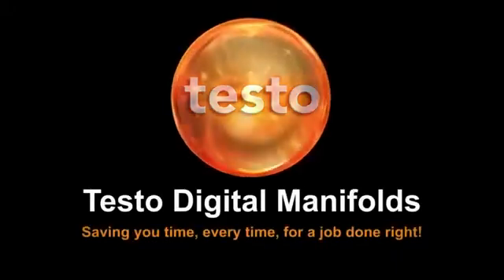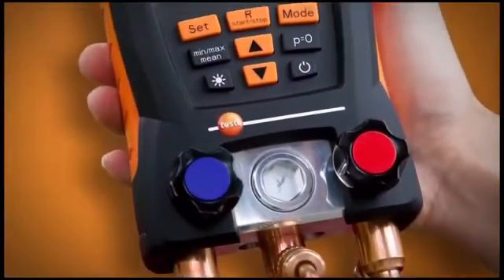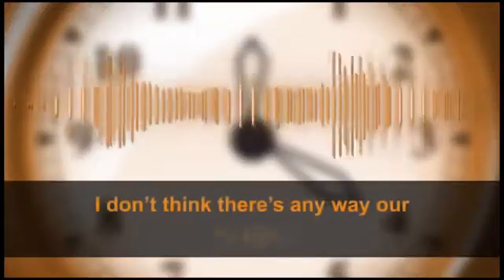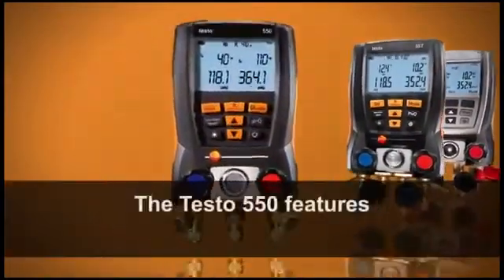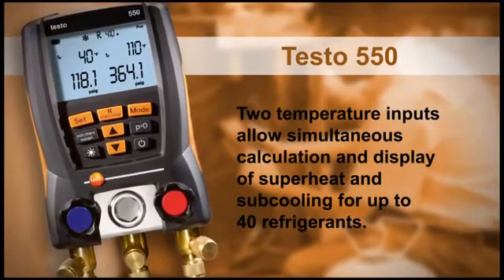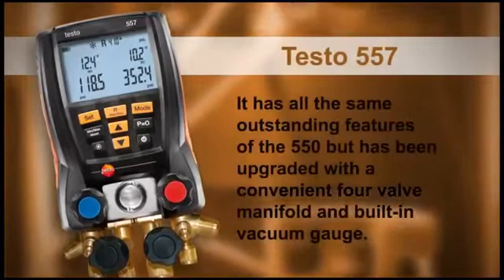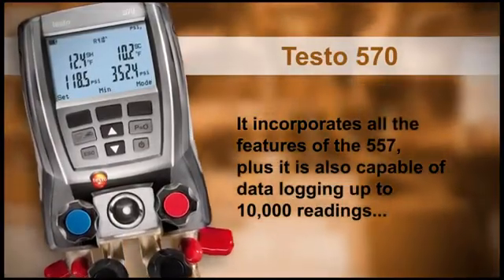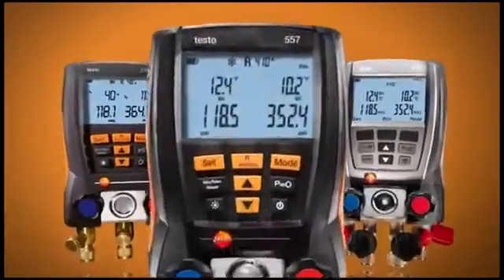Manifold Digital - Testo do Brasil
O manifold digital é um equipamento extremamente versátil, podendo ser usado em diversos segmentos industriais. Clique e saiba mais

Por ser muito comum no dia a dia das pessoas de diversas áreas, a refrigeração precisa de muita atenção em relação aos parâmetros do sistema que precisam ser registrados e ajustados.

Para isso é necessário o uso de Manifold digital para serviço e manutenção de refrigeração em sistemas de ar condicionado.

Existem muitos fatores que tornam a leitura do nível de pressão difícil de ser feita com eficiência. O display do Manifold digital costuma flutuar com frequência, imprecisão, interpretação da saturação das temperaturas, consumo de tempo na medição da temperatura e até cálculos errados podem dificultar essa medição.

O cumprimento dos parâmetros exatos de superaquecimento e subresfriamento são de extrema importância para que o sistema não gere altos custos de energia e um baixo desempenho de refrigeração.

Vantagens do Manifold digital:

Numerosos estudos mostram que com os métodos de medição analógicos, até 74% de todos os sistemas de refrigeração são configurados incorretamente.

O Manifold digital modelo 550 da Testo auxilia no ajuste de refrigeração, sistemas de ar condicionado e bombas de calor para rápida otimização da energia. Devido ao alto nível de confiabilidade nas medições, seus clientes alcançam economias de energia de até 12,5%. O Manifold digital testo 550 calcula tanto o sobreaquecimento quanto o subresfriamento simultaneamente e em tempo real, além de realizar ensaio de fugas, com compensação de temperatura.

Com o Manifold digital, o operador visualiza um diagnóstico atualizado em tempo real do que está acontecendo no momento da medição.

Manifold digital já vem com 40 tipos de refrigerantes com perfis de pressão e temperatura para cálculos automáticos, 2 válvulas de refrigeração que podem realizar testes de pressão do sistema e testes de estanqueidade. Além disso, o Manifold digital possui iluminação da tela para leitura em ambientes escuros.

A Testo é uma empresa alemã e atua no país desde o ano de 1999.

Saiba mais clicando no link posicionado abaixo!